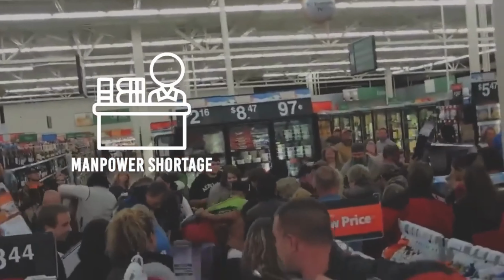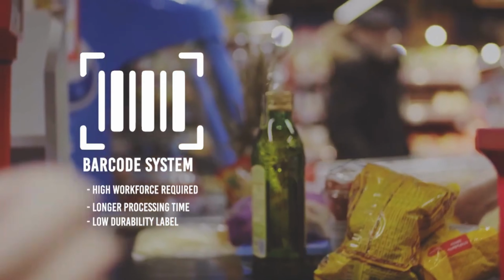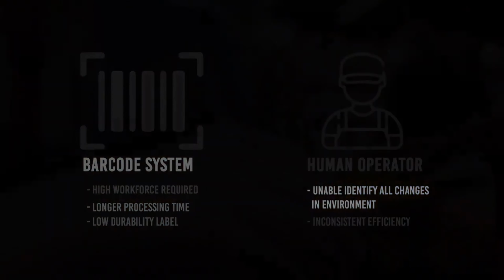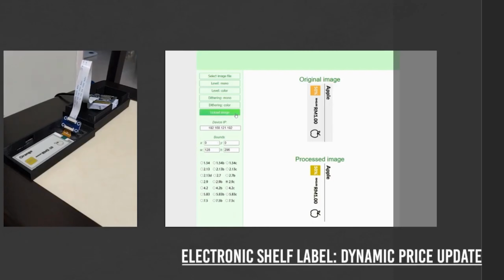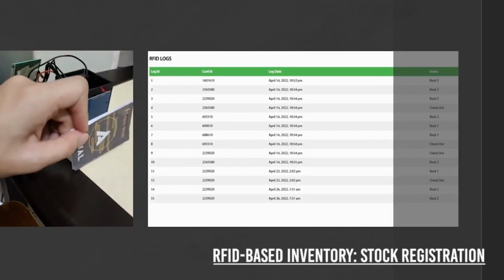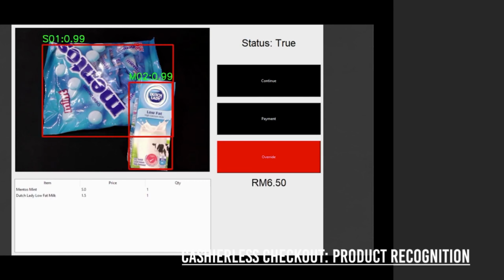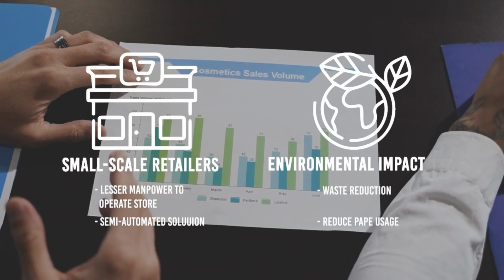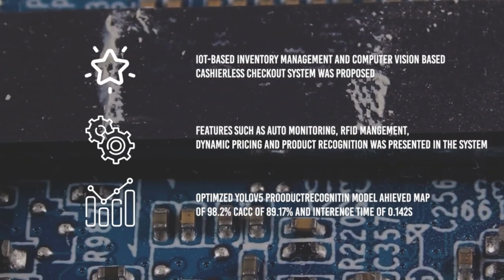MY065 - Grocery-Based Optimized Inventory And Checkout System (GOINC)